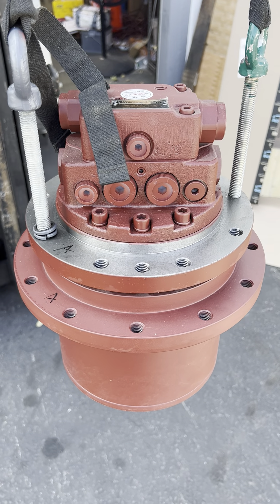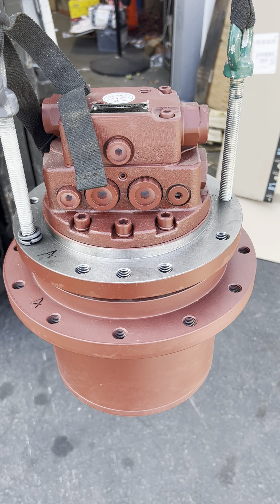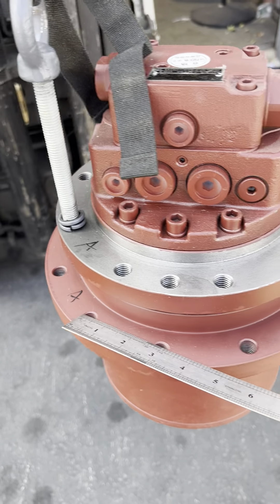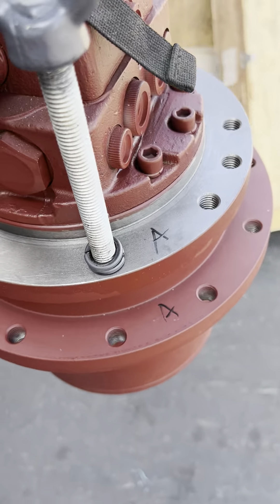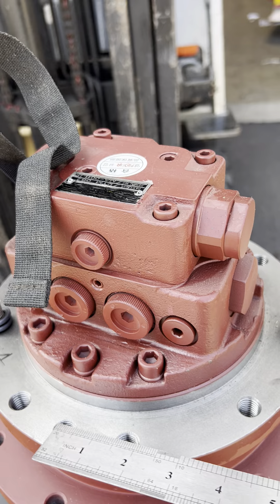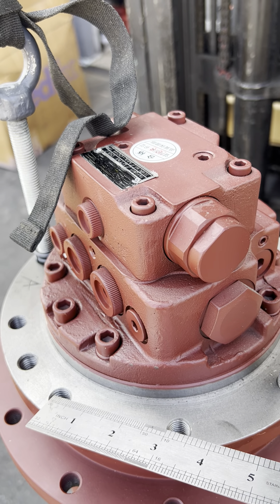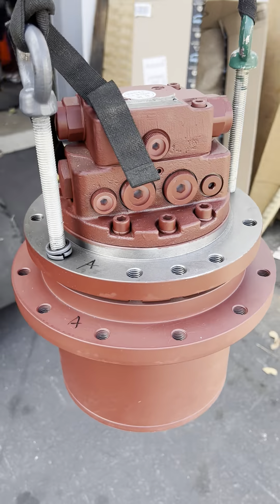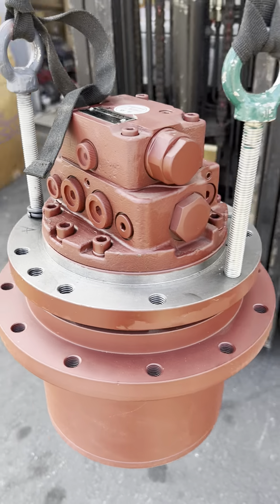TRAVEL MOTOR ,FINAL DRIVE FITS HITACHI ZAX60 MAG-33VP-550,YUCAI 60-8 SPROCKET HOLES 12